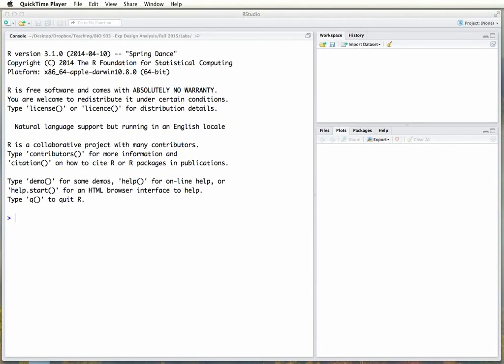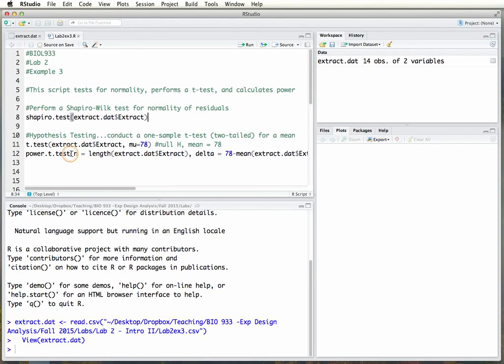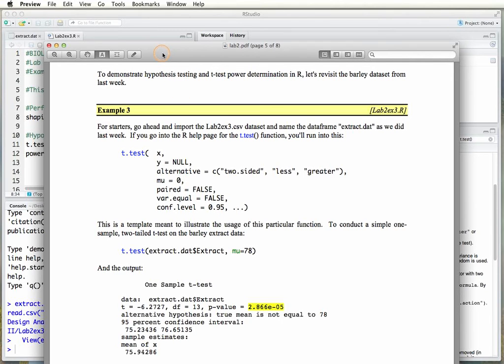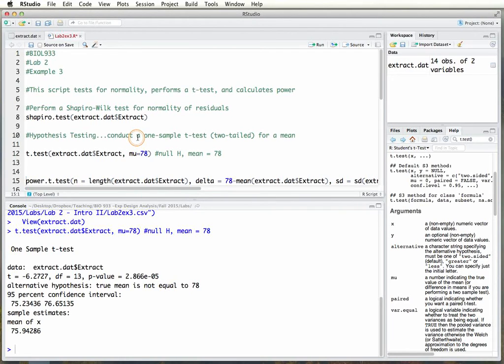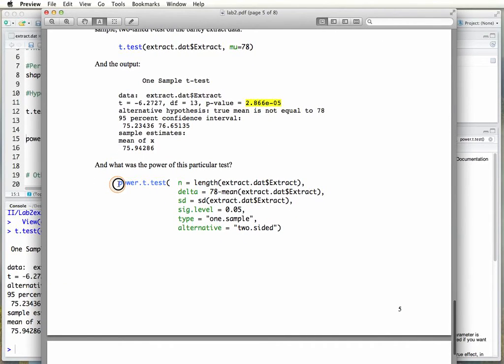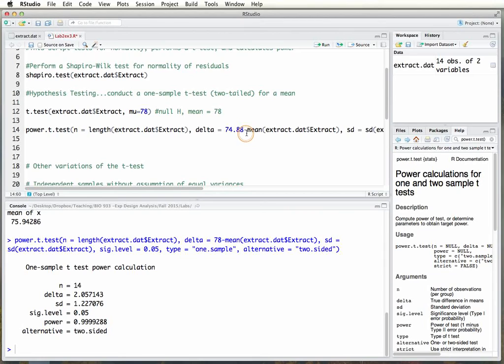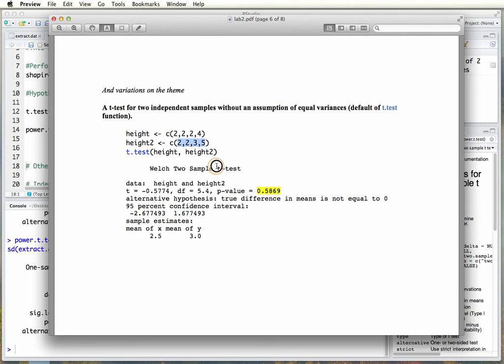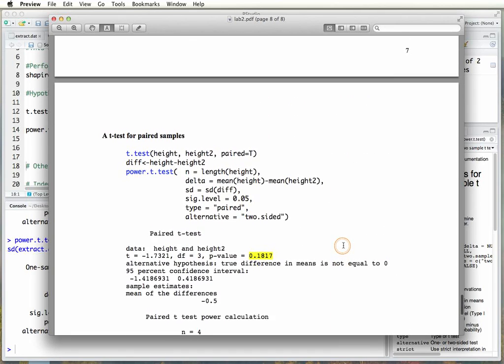Lab2, video4: Hypothesis testing and power determination (t-tests)